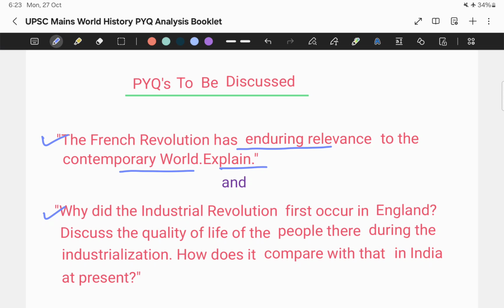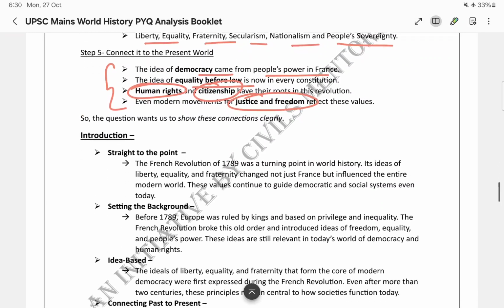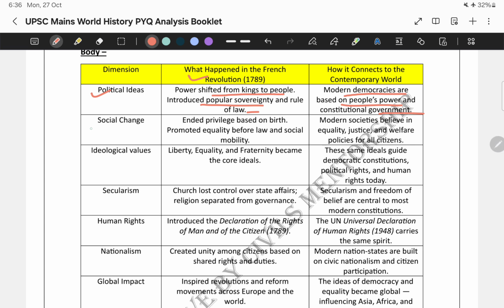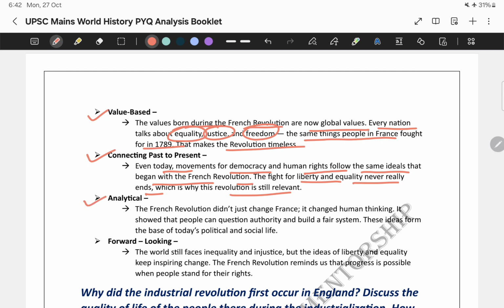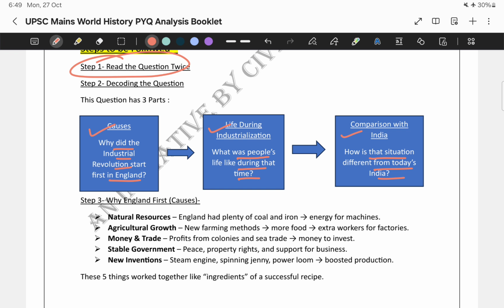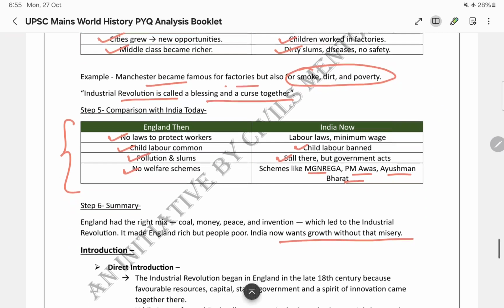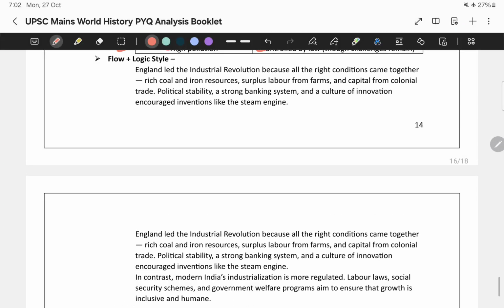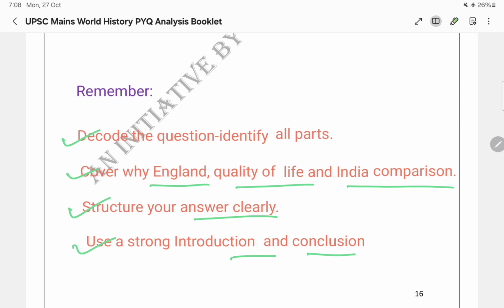World History PYQ Series (Session 4) | UPSC Mains GS Paper 1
Session 4 of the World History PYQ Series covers previous year questions from different themes of World History for UPSC Mains GS Paper 1 — with answer writing analysis, structure, and examples.